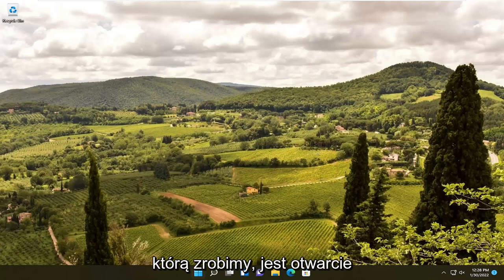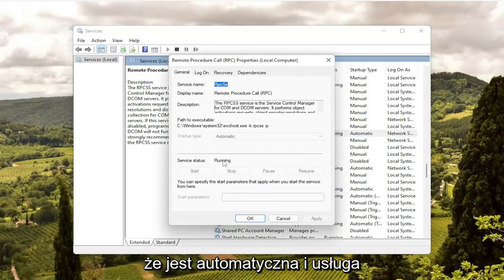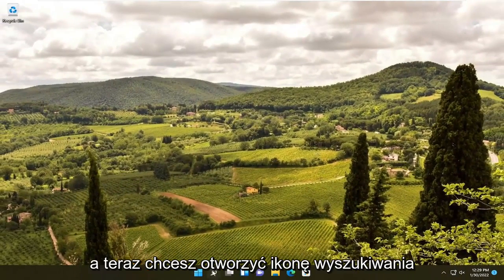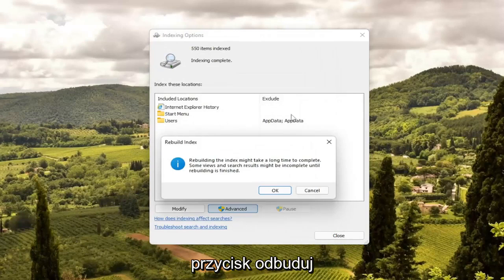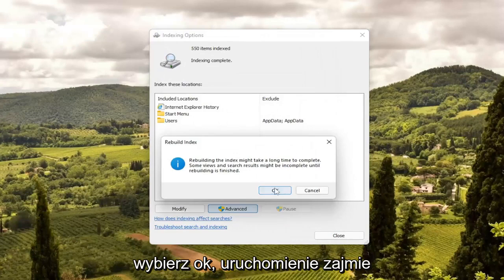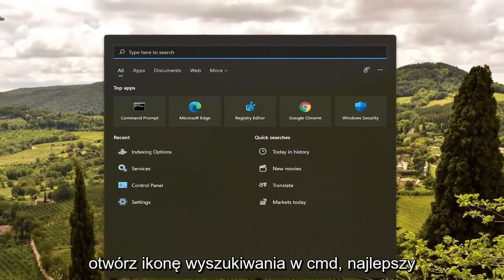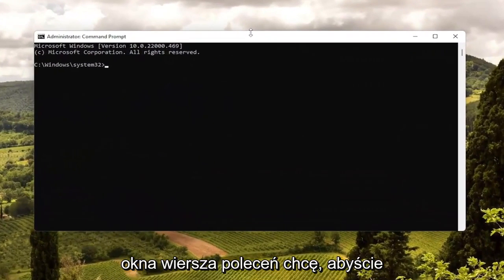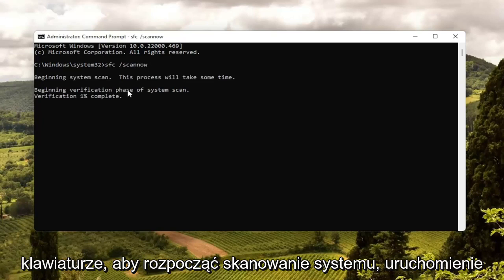Jak włączyć indeksowanie Windows?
Jak naprawić błąd indeksowania wyszukiwania w systemie Windows 11?

Indeksowanie wyszukiwania pomaga przyspieszyć wyszukiwanie plików. Indeksator wyszukiwania systemu Windows indeksuje pliki do wyszukiwania. Oznacza to, że wszystkie właściwości plików, takie jak zawartość, ścieżki, tytuły itp., są odpowiednio indeksowane, dzięki czemu możesz szybko i skutecznie wyszukiwać plik. Ta sama usługa jest również kluczowa dla wbudowanych aplikacji. Indeksowanie wyszukiwania pomaga śledzić zmiany plików w aplikacjach takich jak Groove, Eksplorator plików i Zdjęcia.

Gdy wyszukiwarka Windows nie działa, może wystąpić wiele symptomów. Być może nie możesz pisać na pasku wyszukiwania systemu Windows 11 lub Twoje pliki lub aplikacje nie są wyświetlane w wynikach. Możliwe jest nawet, że przycisk wyszukiwania w ogóle nie odpowiada, co oznacza, że ​​nie możesz nawet spróbować przeprowadzić wyszukiwania.

Ten samouczek dotyczy komputerów, laptopów, komputerów stacjonarnych i tabletów z systemem operacyjnym Windows 11 i Windows 10 (Home, Professional, Enterprise, Education) od wszystkich obsługiwanych producentów sprzętu, takich jak Dell, HP, Acer, Asus, Toshiba, Lenovo, Huawei i Samsunga.